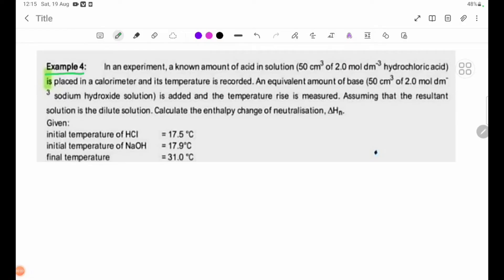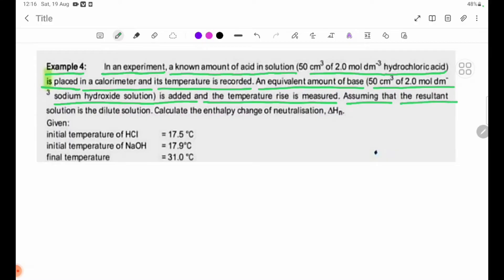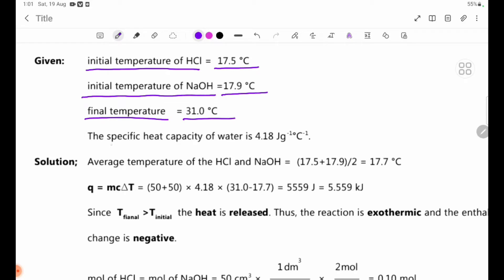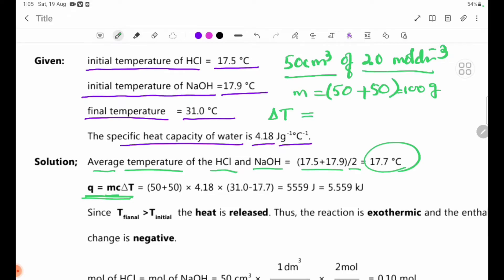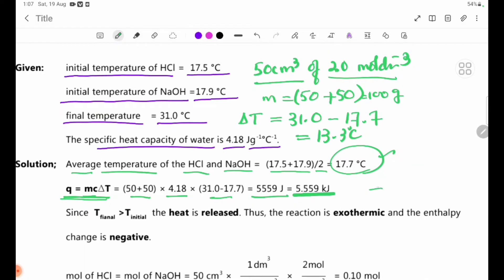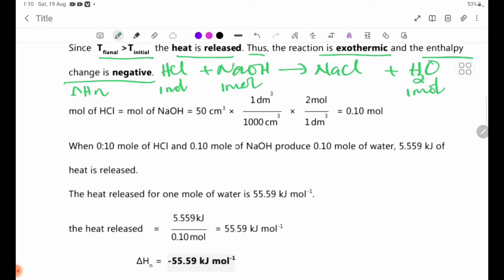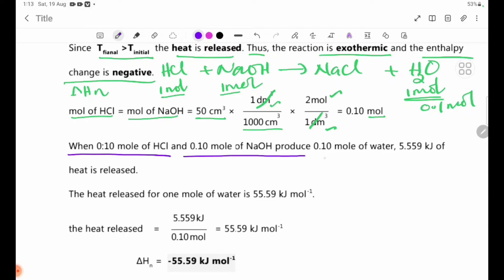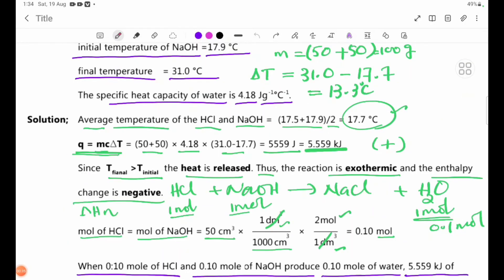Grade 12 Chemistry New Course Chapter-2 Page 43 Example 4